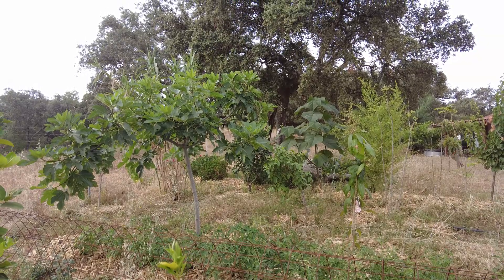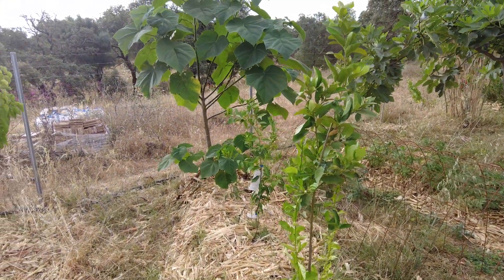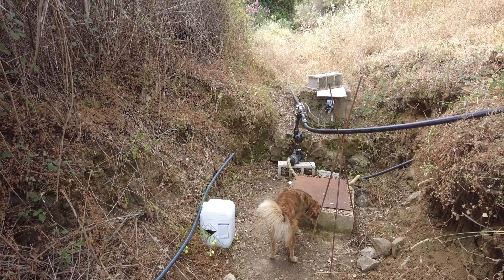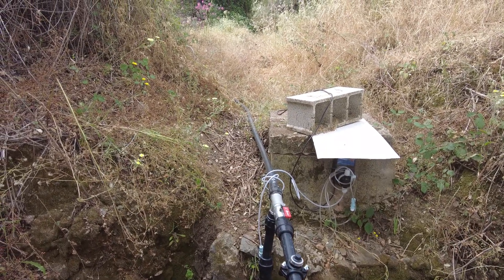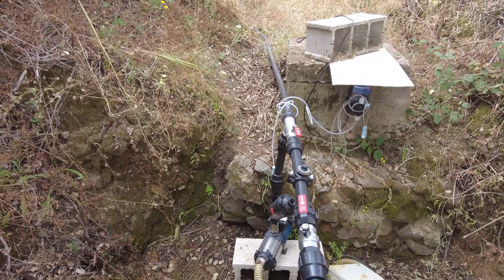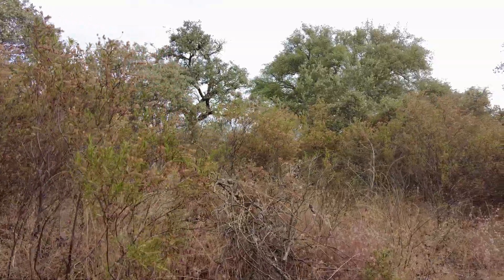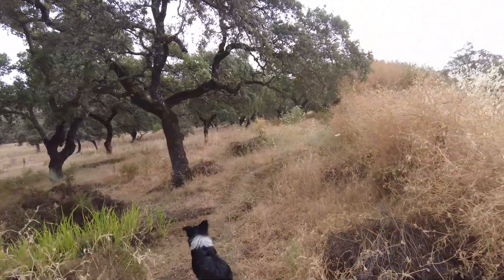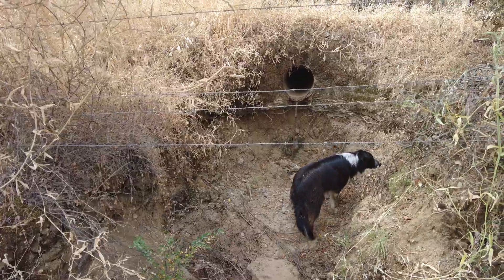Soil or water? Which one should take priority?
Alkaline soil can have both positive and negative effects on plants:

1. **Positive Effects:**
   - Alkaline soil can provide beneficial elements like silicon (Si) for plant nutrition, especially for crops like sugarcane and rice[2].

2. **Negative Effects:**
   - Excessive use of alkaline minerals can lead to the release of heavy metals like nickel (Ni) and chromium (Cr), which can pose environmental and health risks if absorbed by plants[2].
   - These metals can accumulate in the food chain, affecting animal and human health[2].

3. **Iron Absorption:**
   - Alkaline soil can reduce the absorption of iron by plants due to the formation of insoluble iron compounds[2].

4. **Nitric Acid:**
   - Nitric acid can lower soil pH by reacting with soil minerals and releasing hydrogen ions (H+)[1].

5. **Other Methods to Lower Soil pH:**
   - Adding acidic materials like peat moss, sulfur, or aluminum sulfate can lower soil pH.
   - Composting can also help lower soil pH by introducing acidic organic matter.

6. **Mulch:**
   - Mulch can help lower soil pH by introducing acidic organic matter and reducing soil temperature, which can slow down microbial activity and reduce soil pH.

In summary, alkaline soil can provide beneficial elements but also pose risks from heavy metal release. Nitric acid can lower soil pH, and other methods like adding acidic materials and composting can also help. Mulch can introduce acidic organic matter to lower soil pH.

Citations:
[1] What Is Nitric Acid?
[2] Risk assessment of Ni, Cr, and Si release from alkaline minerals ...
[4] The Impact of Soil pH on Heavy Metals Uptake and Photosynthesis ...
¿Qué efectos produce un suelo alcalino en las plantas? ¿Qué minerales o metales no se absorben en un suelo alcalino? ¿Qué efectos produce el suelo alcalino en la absorción de hierro? ¿Qué puede hacer el ácido nítrico para reducir el pH del suelo? ¿Qué más se puede hacer para reducir el pH del suelo? ¿Qué efectos produce el mantillo en el pH del suelo?

El suelo alcalino puede tener efectos positivos y negativos en las plantas:

1. **Efectos positivos:**
- El suelo alcalino puede proporcionar elementos beneficiosos como el silicio (Si) para la nutrición de las plantas, especialmente para cultivos como la caña de azúcar y el arroz[2].

2. **Efectos negativos:**
- El uso excesivo de minerales alcalinos puede provocar la liberación de metales pesados ​​como el níquel (Ni) y el cromo (Cr), que pueden suponer riesgos ambientales y para la salud si son absorbidos por las plantas[2].
- Estos metales pueden acumularse en la cadena alimentaria, afectando la salud animal y humana[2].

3. **Absorción de hierro:**
- El suelo alcalino puede reducir la absorción de hierro por parte de las plantas debido a la formación de compuestos de hierro insolubles[2].

 4. **Ácido nítrico:**
- El ácido nítrico puede reducir el pH del suelo al reaccionar con los minerales del suelo y liberar iones de hidrógeno (H+)[1].

5. **Otros métodos para reducir el pH del suelo:**
- La adición de materiales ácidos como turba, azufre o sulfato de aluminio puede reducir el pH del suelo.
- El compostaje también puede ayudar a reducir el pH del suelo al introducir materia orgánica ácida.

6. **Mantillo:**
- El mantillo puede ayudar a reducir el pH del suelo al introducir materia orgánica ácida y reducir la temperatura del suelo, lo que puede ralentizar la actividad microbiana y reducir el pH del suelo.

En resumen, el suelo alcalino puede proporcionar elementos beneficiosos, pero también plantea riesgos por la liberación de metales pesados. El ácido nítrico puede reducir el pH del suelo, y otros métodos como la adición de materiales ácidos y el compostaje también pueden ayudar. El mantillo puede introducir materia orgánica ácida para reducir el pH del suelo.

Citas:
[1] ¿Qué es el ácido nítrico? | El blog de química: compre productos químicos en línea
[2] Evaluación de riesgos de la liberación de Ni, Cr y Si de minerales alcalinos ...
[3] Remediación de suelo alcalino con contaminación por metales pesados ​​utilizando ...